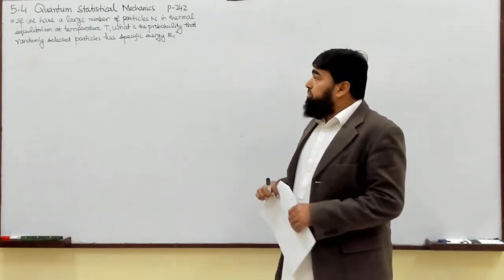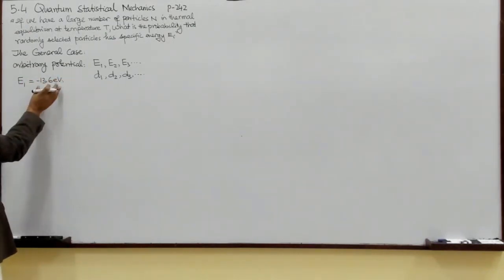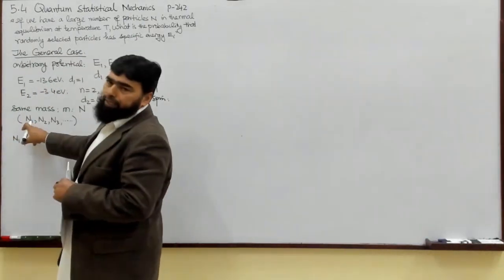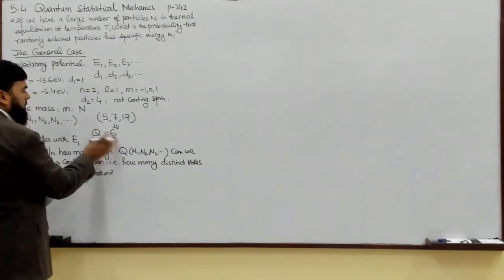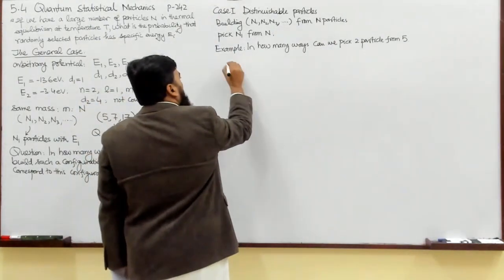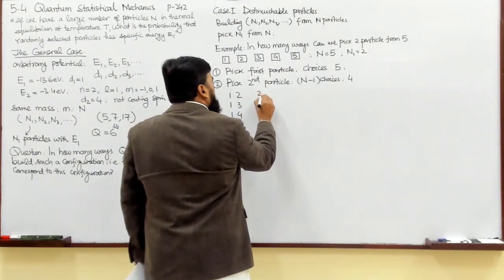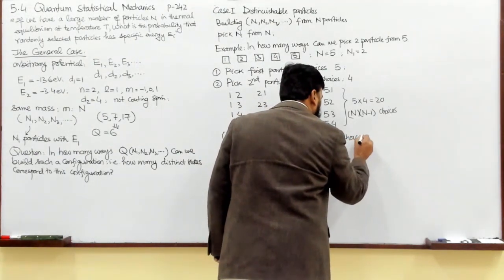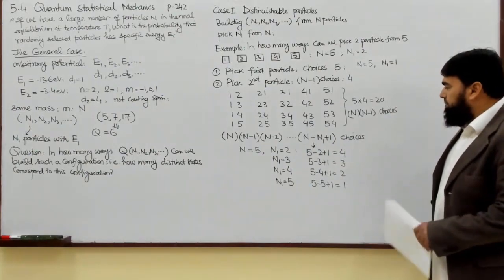L51.1 Quantum statistical mechanics: the general case: distinguishable particles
Study Quantum statistical mechanics: the general case: distinguishable particles in this Introduction to Quantum Mechanics lecture.
This lecture covers introduction to quantum statistical mechanics, developing calculations for a general case, defining the question about particles in thermal equilibrium, and raising temperature and populating higher energy levels.

00:00 - Introduction to quantum statistical mechanics
00:06 - Developing calculations for a general case
00:15 - Defining the question about particles in thermal equilibrium
00:28 - Raising temperature and populating higher energy levels
00:39 - Probability of selecting particles with a specific energy
01:06 - Moving to a general case of arbitrary potential
01:47 - Considering degeneracies in energy levels
02:12 - Defining degeneracy in quantum systems
03:00 - Example of hydrogen atom energy levels and degeneracy
04:02 - Explanation of degeneracy in energy levels

Dive deep into the fundamentals of quantum statistical mechanics in this comprehensive lecture. Explore key concepts such as particle energy distributions, distinguishable and indistinguishable particles, Maxwell-Boltzmann, Fermi-Dirac, and Bose-Einstein statistics, and the role of degeneracy in energy states. This video includes practical examples like the 1D infinite square well problem and discusses critical ideas like the most probable configuration using Lagrange multipliers. Gain insights into temperature-dependent behavior, the Pauli exclusion principle, and energy distributions at thermal equilibrium.